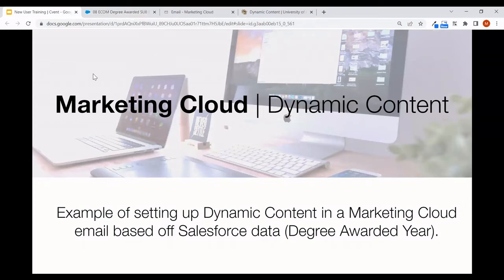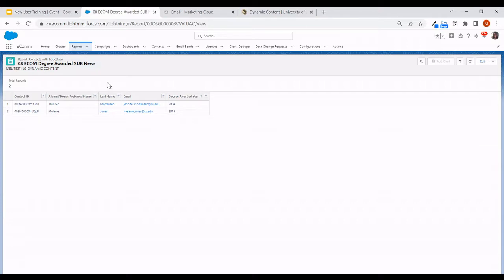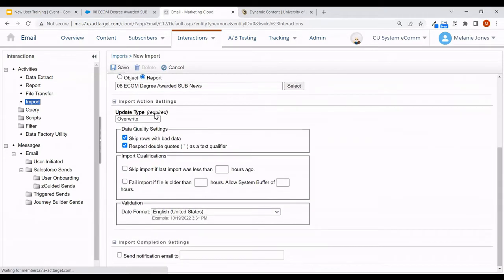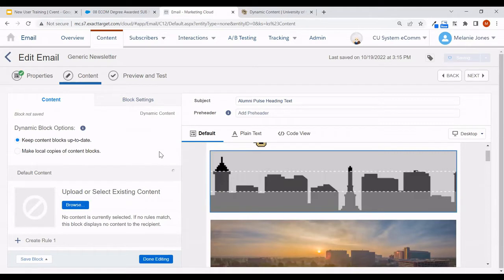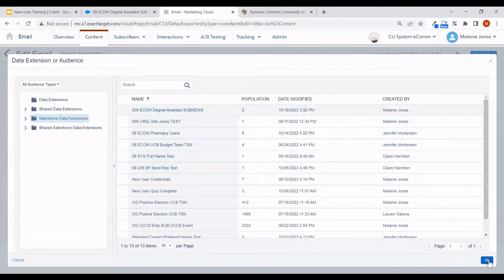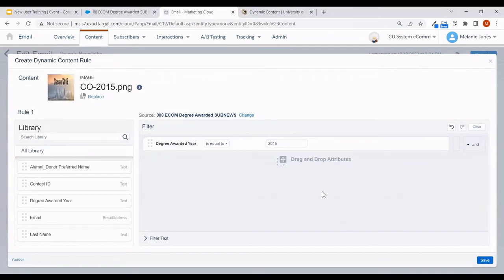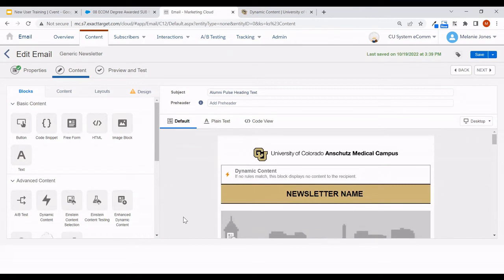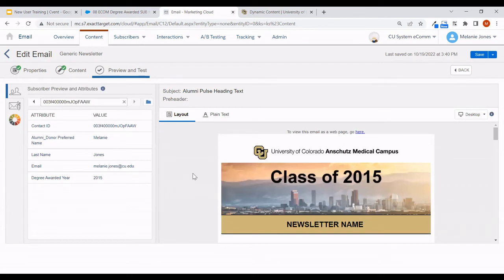Marketing Cloud | Dynamic Content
0:00 | Overview
0:16 | Create Report
1:07 | Create Data Extension
2:07 | Create Dynamic Content Block with Rules
5:40 | Test Dynamic Content Block
6:45 | Create Dynamic Preheader with Rules
7:48 | Test Dynamic Preheader